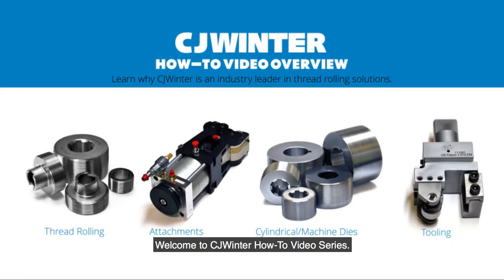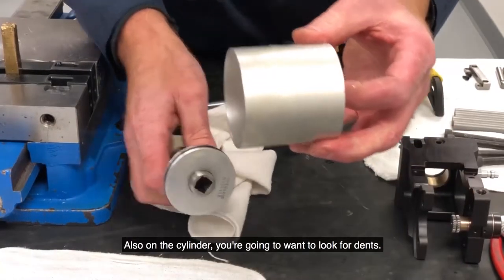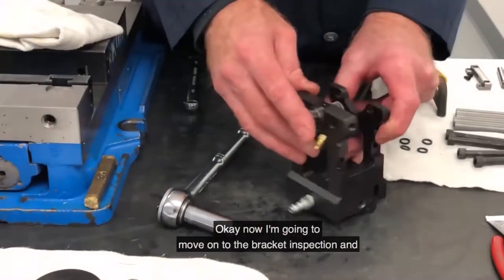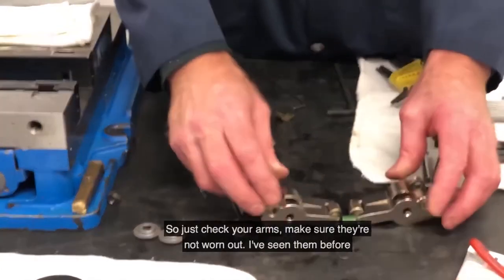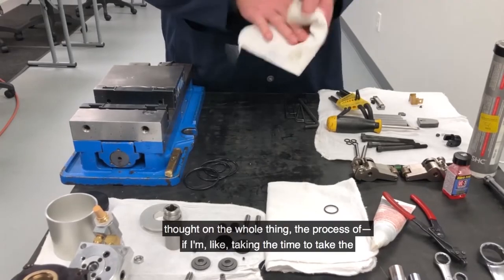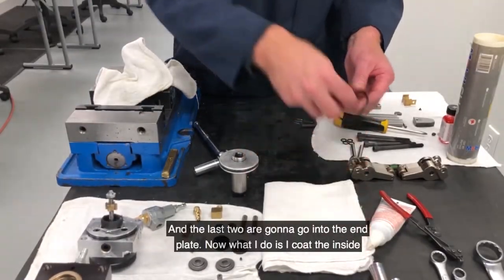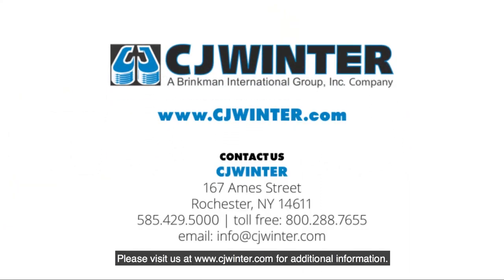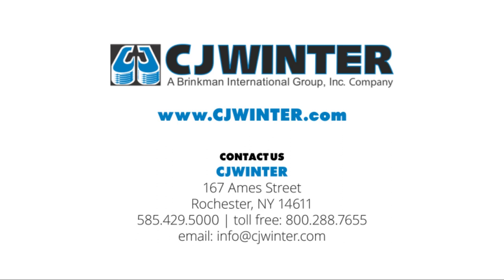Attachment 125 SA - How to Teardown, Inspect, and Repair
Learn how to tear down, inspect and repair the 125 SA attachment.